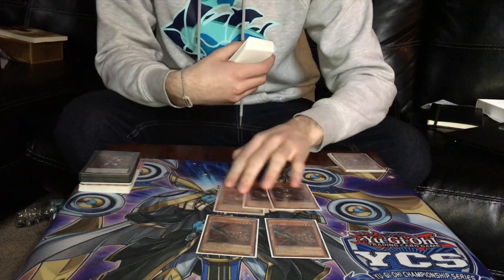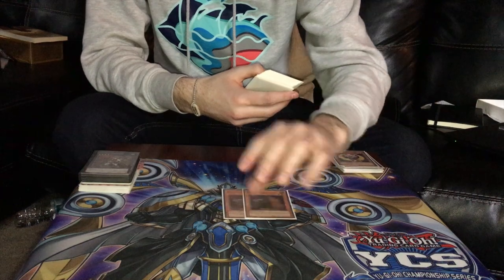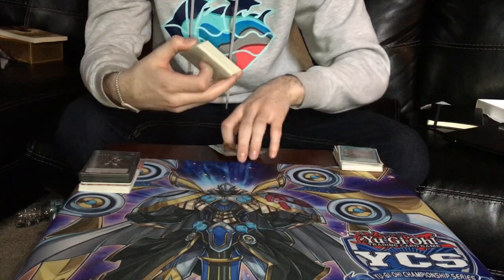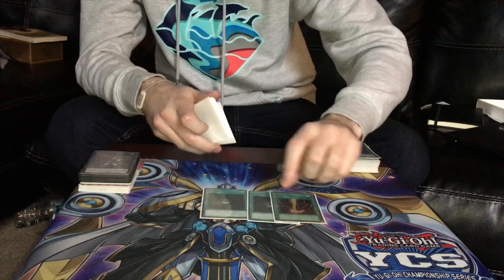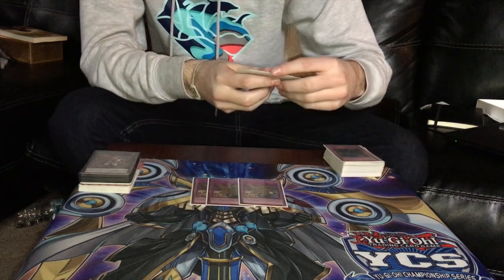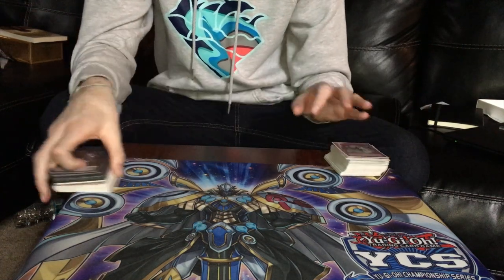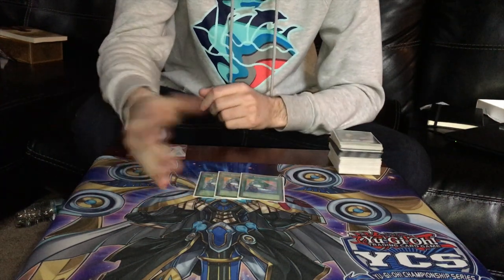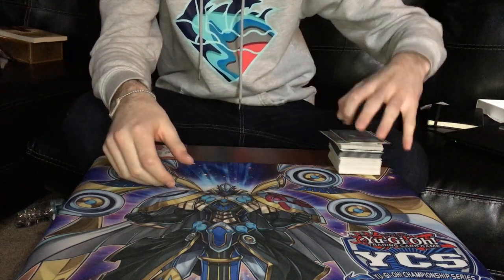Max Reynolds' Top 32 Pure Zoodiac Deck Profile at YCS Atlanta - Featuring a New Combo!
Team Voltage's own Max Reynolds sits down to explain the deck he took all the way to Top 32 at YCS Atlanta!